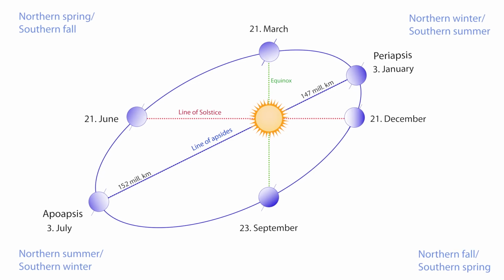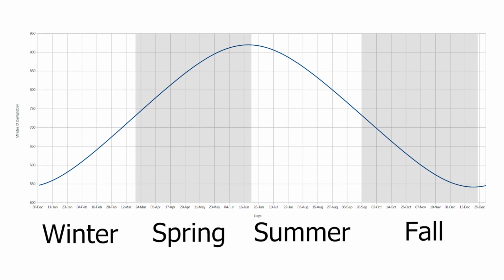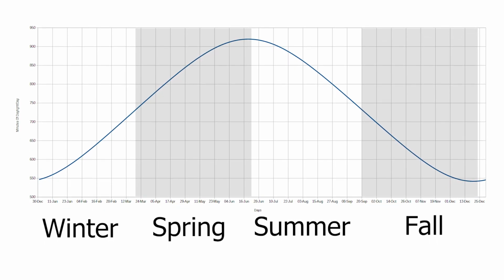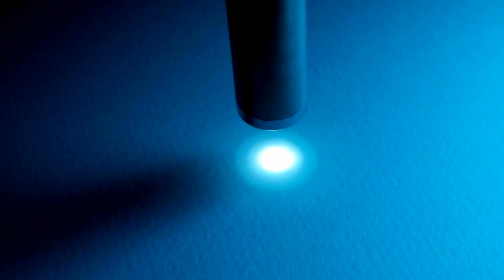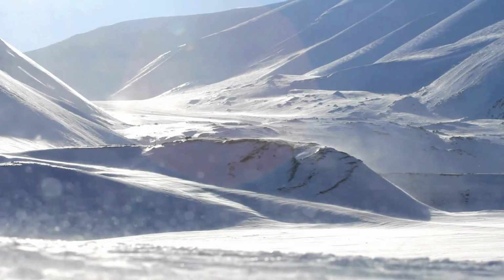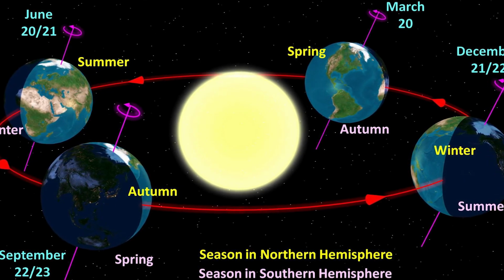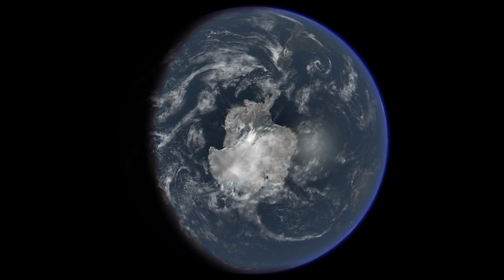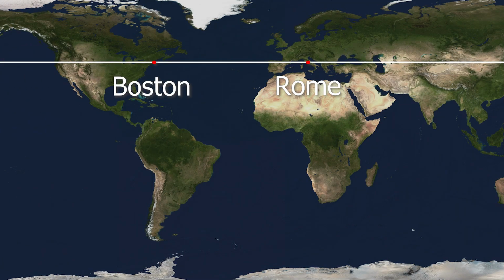Why Does the Earth Have Seasons?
It's that time of year again where, at least in the northern hemisphere, the temperatures start to get cold, and in many places cold white slippery wet garbage falls from the sky, not only wrecking our backs, but our cars too.  Well why do we have to deal with this?  More specifically, what causes the seasons to change?  It's probably more complicated than you think.  Let me explain why!

Thumbnail Derived from Work by J.hagelüken

Background planet art is all my own unless otherwise stated.

✝=Religious Video
⚛=Science/Engineering Video
✝⚛=Both